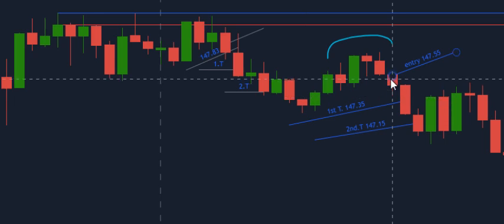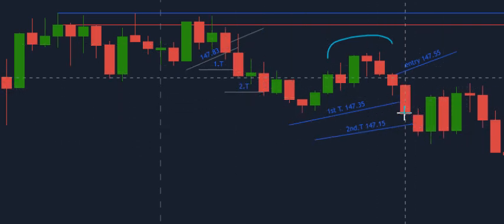120 Pips HL30 USDJPY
🚀 HUGE PIPS with This SECRET Forex Setup! (FREE HL30 System!) 🚀

🤯 You won't BELIEVE the insane profits banked day trading USDJPY using the HL30 trading system!
In this video, I'm breaking down exactly how we banked 120 PIPS using this simple yet powerful Forex day trading strategy.

🔥 I'm giving away my ENTIRE HL30 trading system absolutely FREE! Yes, you heard that right!
Get instant access to everything you need to master this incredible setup:

✅ Detailed Video Lessons: Learn the HL30 from A to Z!
✅ HL30 Workbook: Follow along and track your progress.
✅ Full Tutorial: Step-by-step guidance to implement the system.
✅ HL30 Checklists: Ensure you never miss a key entry or exit.

Stop struggling with complicated Forex strategies and start seeing real results!
Click the link below to grab your FREE HL30 Trading System now and start your journey to consistent profitability!

Don't miss out on this incredible opportunity to learn a proven day trading strategy for the Forex market.
Watch now to see the HL30 in action and then head over to my website to claim your free system!

👍 Like this video if you want more Forex trading tips and strategies!